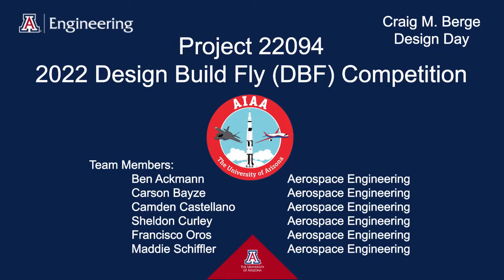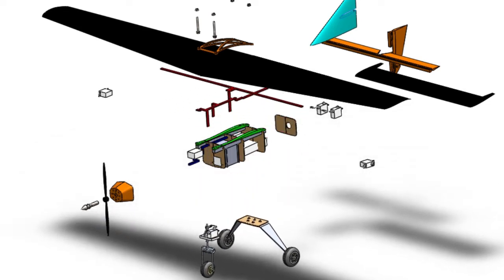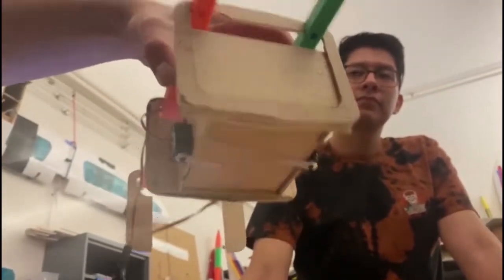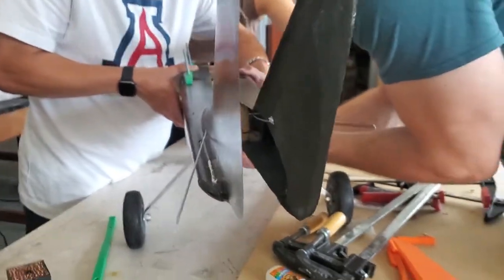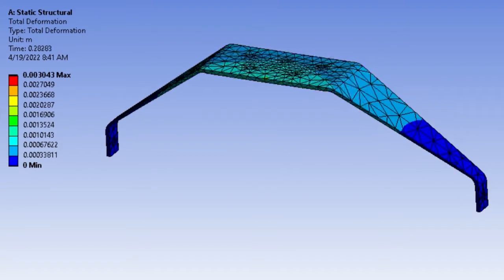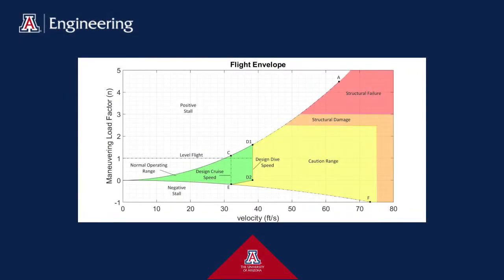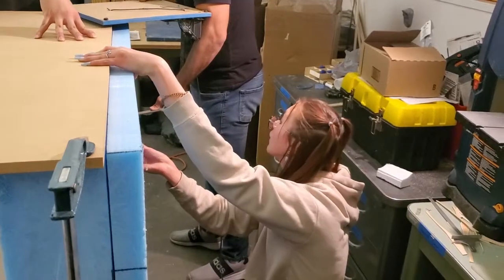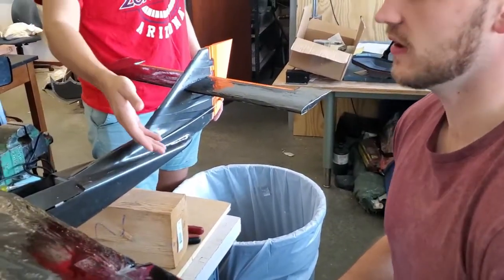22094 – Design Build Fly